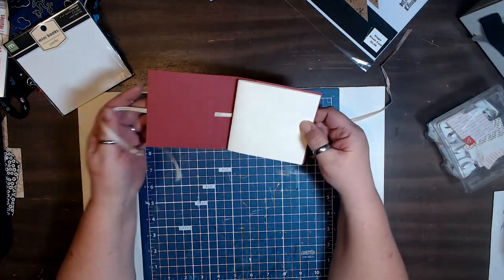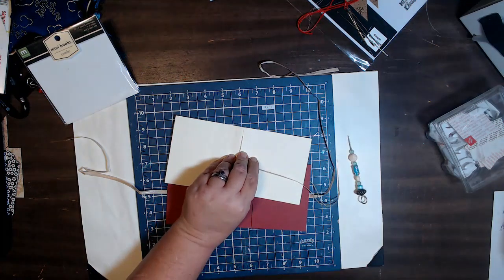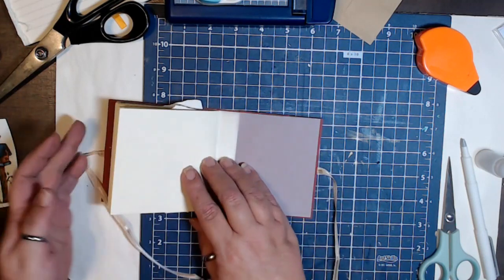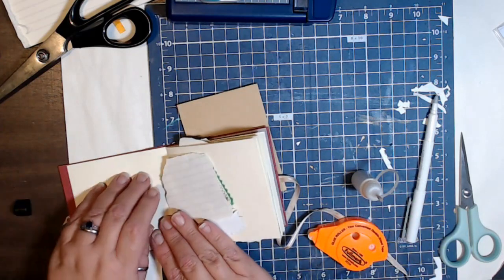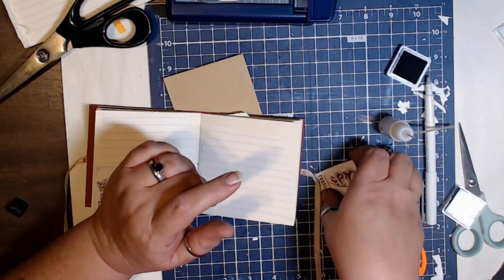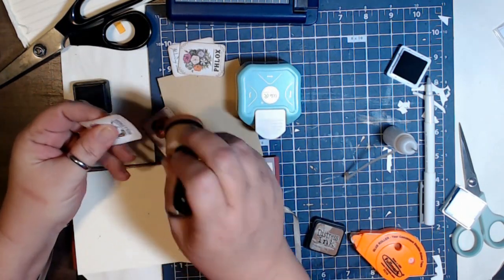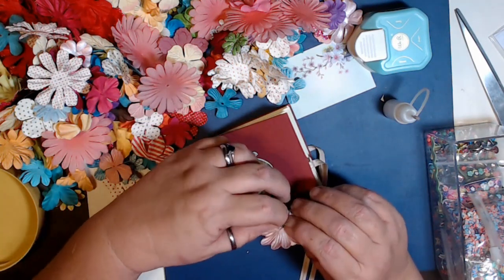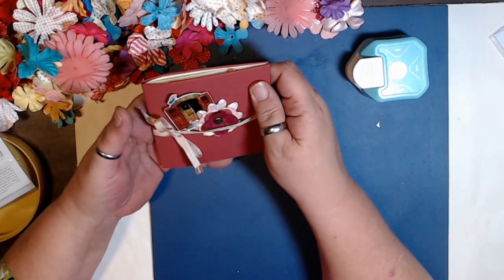4 x 4 mini seed journal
Using one of the adorable little mini journals I recently scaventured I am making a seed journal to send to a friend to chase away the winter glooms.